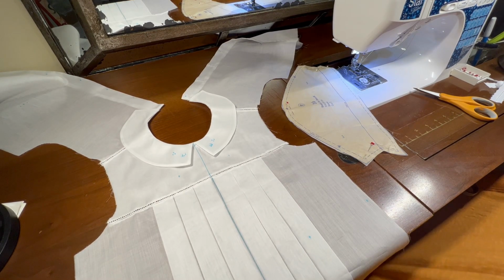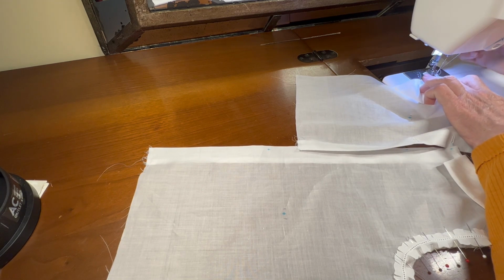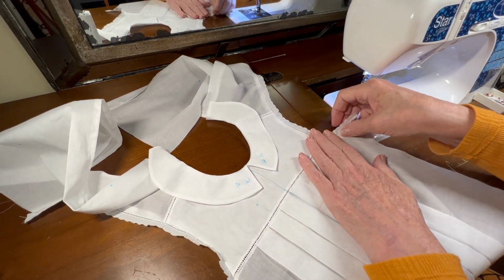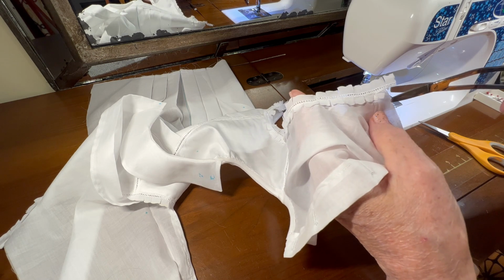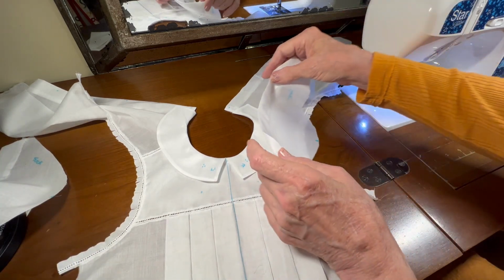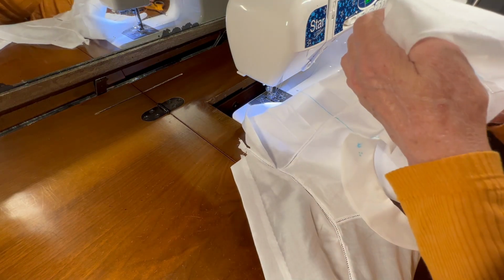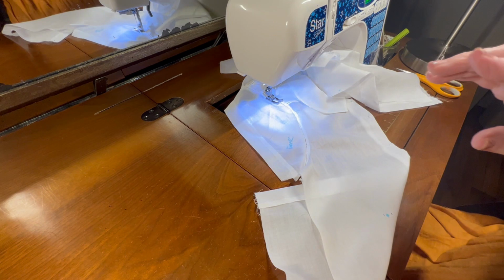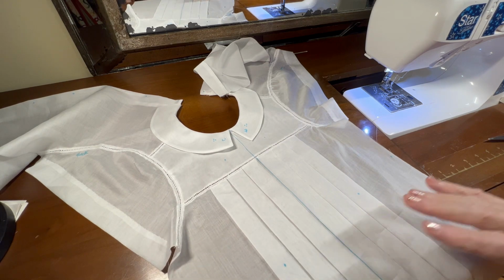Project 26 Video 10 White Button-On Suit (CC Basics for Boys III)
Setting the sleeves into the body of the shirt with entredeux seams.  Rather than making one long video, the videos in this playlist are about creating a button-on suit using the "Basics for Boys III" pattern by Children's Corner.  I will show you the steps I go through and explain some of my processes and thoughts.  Let me inspire you to create your own heirloom garments!

Link to specialty scissors